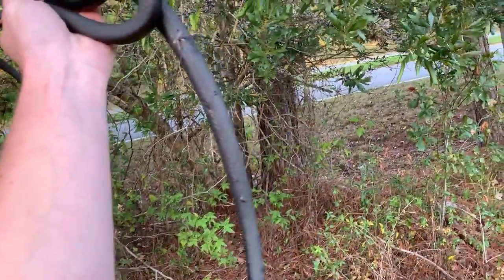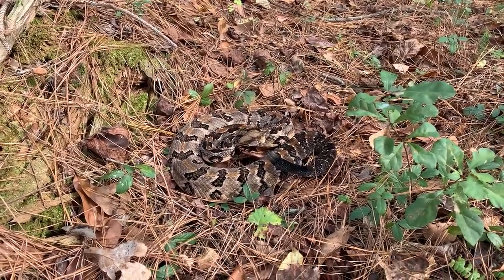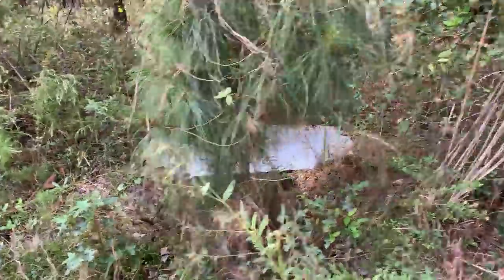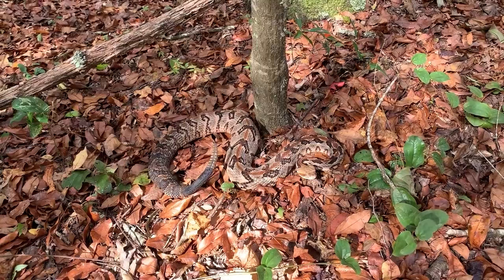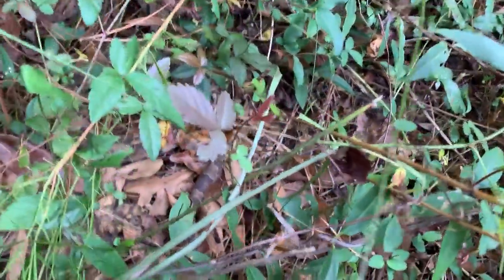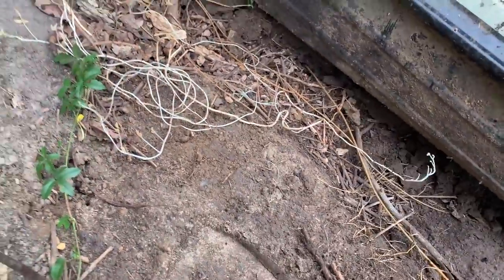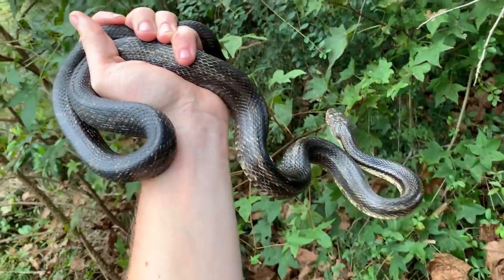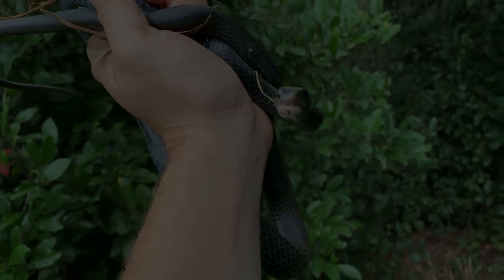Insane South Carolina Snake Hunting! Finding A LOT of Snakes Under Tin and Car Hoods!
An amazing day of snake hunting in South Carolina with Ian, we found around 50 snakes and decent quality too!

Don't forget Bob's calendars are still available here:

Want to buy an awesome nature calendar with ALL profit donated to conserving the rainforest? So far Bob has raised over $19,000 and preserved 20,000 acres of rainforest via his calendars!